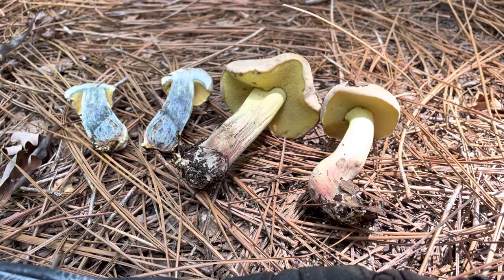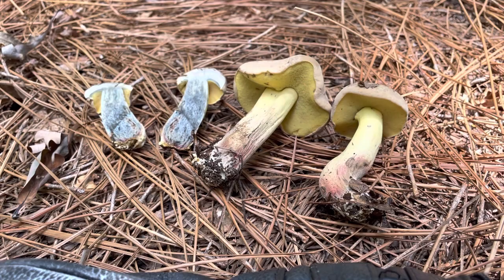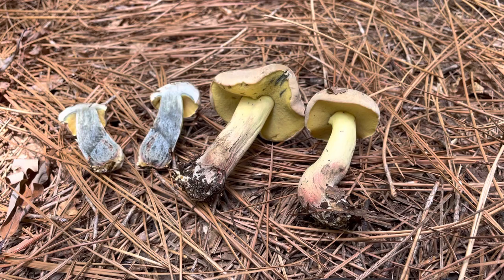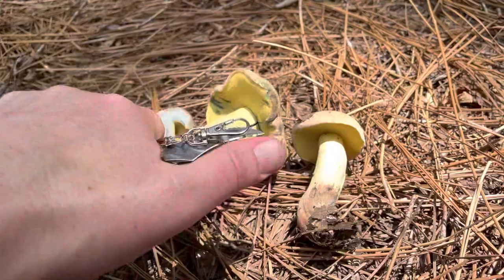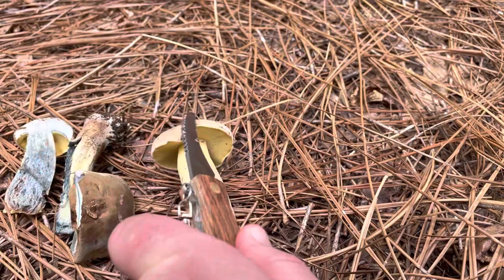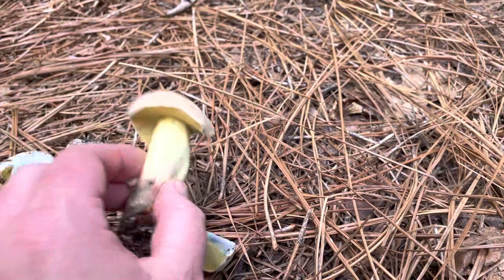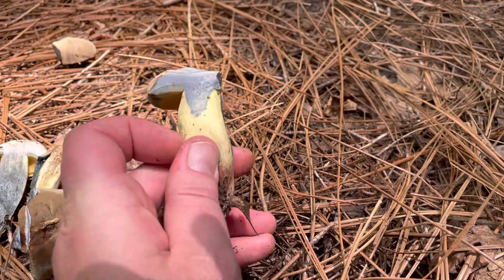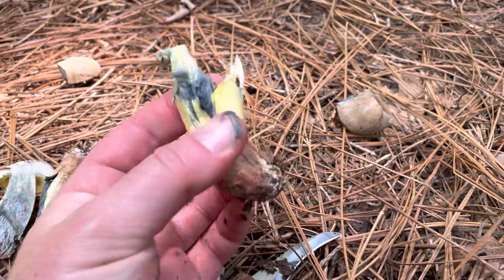Blue boletes in brief: Staining mushrooms of the non-psychoactive sort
In this quick shaky-cam video, I demonstrate and explain the basic chemistry behind mushrooms that stain blue.

Specifically, I show how rapidly Bolete-type mushrooms can stain. Boletes are a huge group of spongy-bottomed species, and some of them are notorious for their radical blueing reactions when damaged.

I spend a bit of time hacking apart a bolete. In a matter of seconds, my specimen’s yellow flesh turn a dark blue-black in a spectacular display of speedy oxidization.